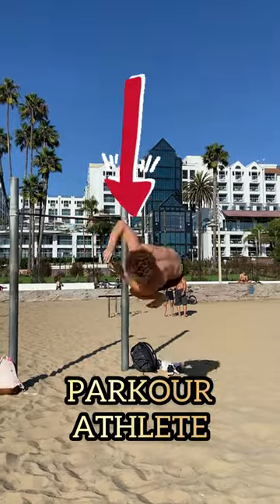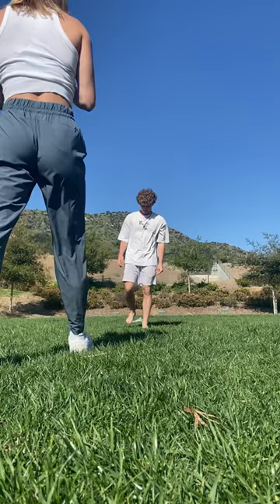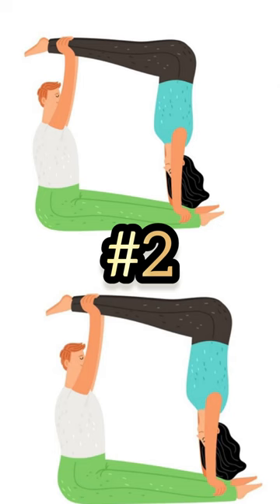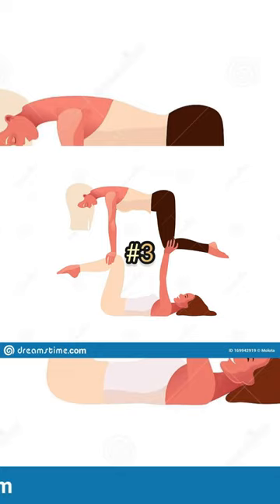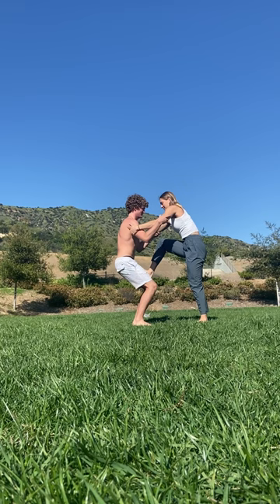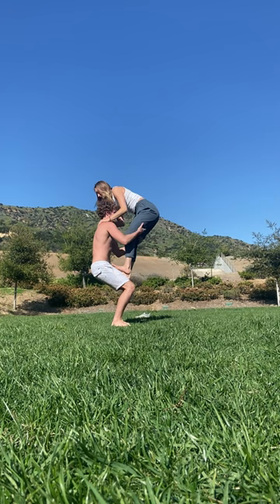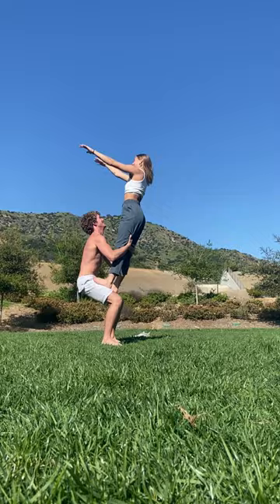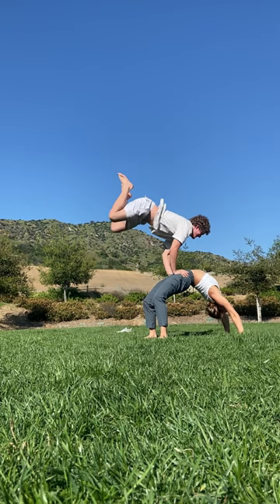The WEIRDEST "Acro-Yoga" Poses WE CAN FIND😂